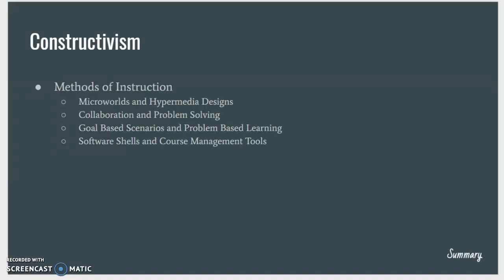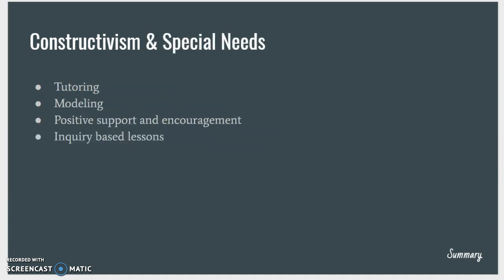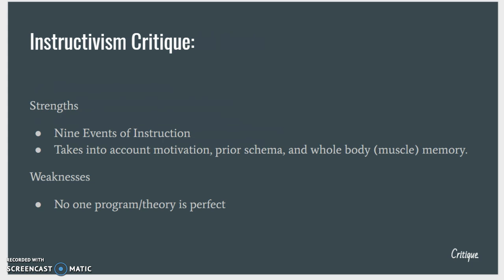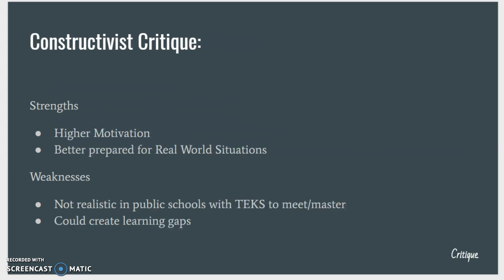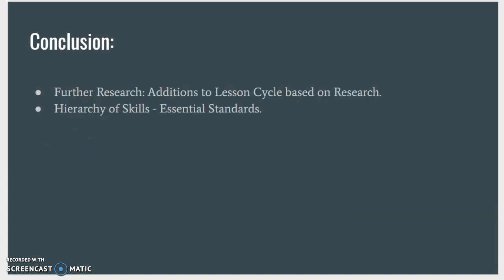Module 4 Part 2